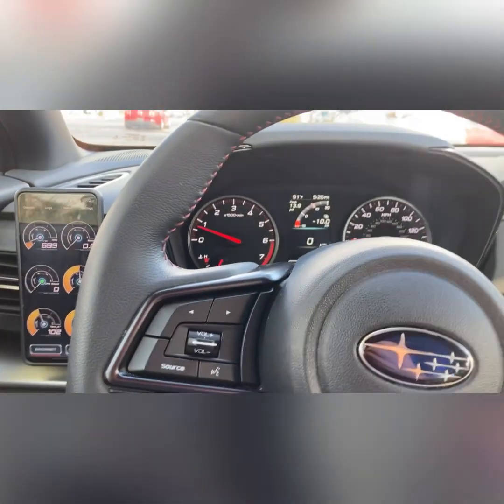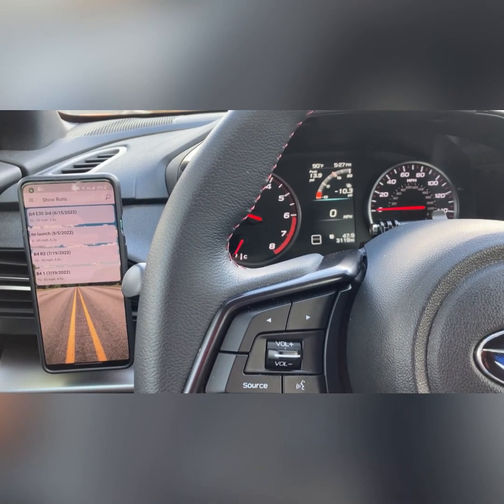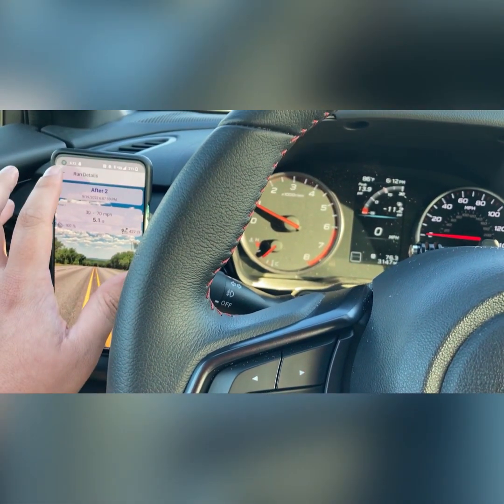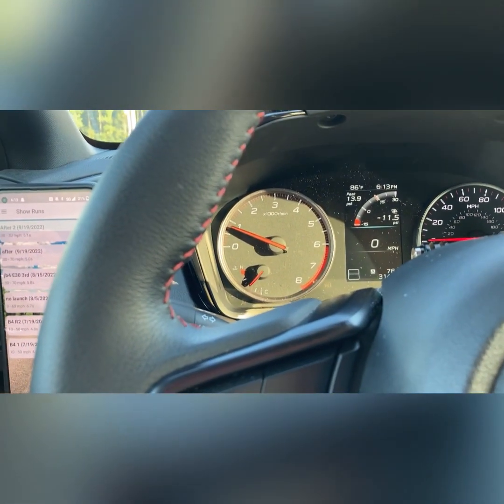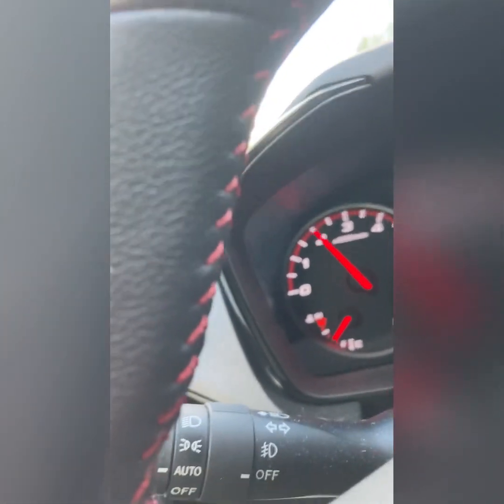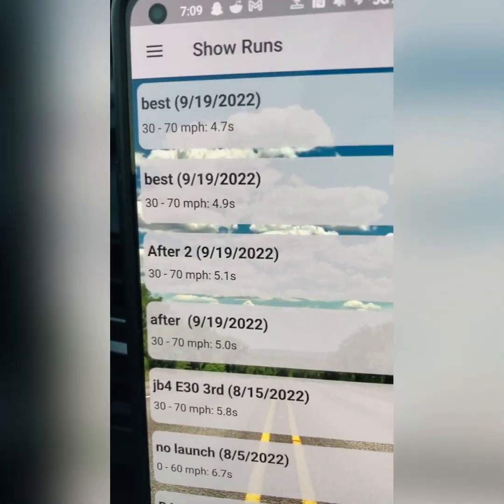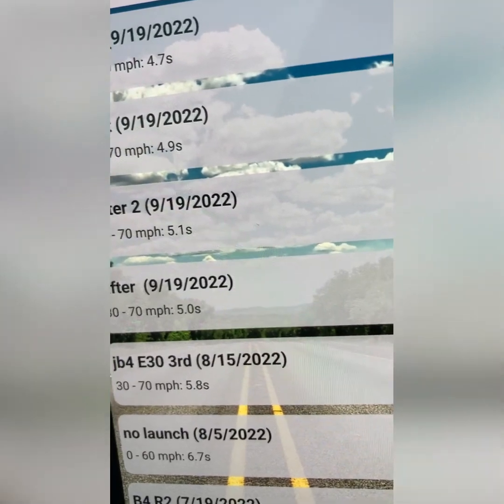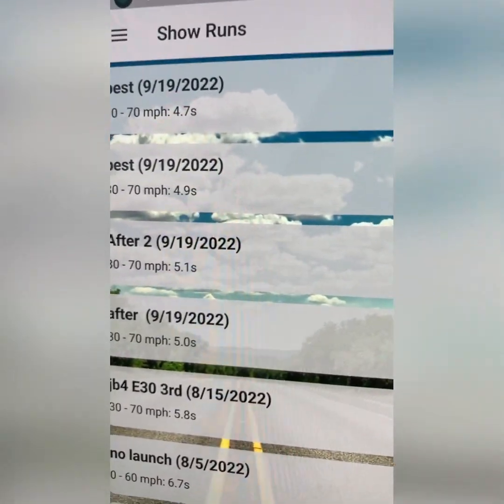Custom tuned 22 wrx significantly more power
JB4 tune#jb4 tunedcars wrx wrxs4 subaru subaruwrx subaruwrxsti tunedwrx #2022